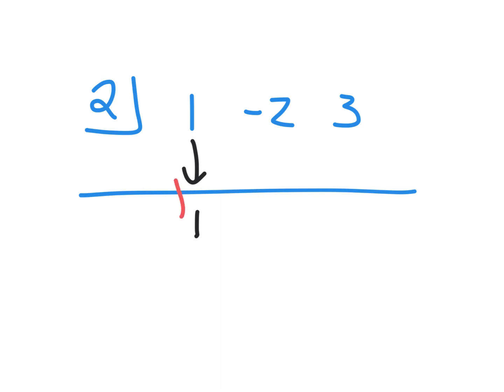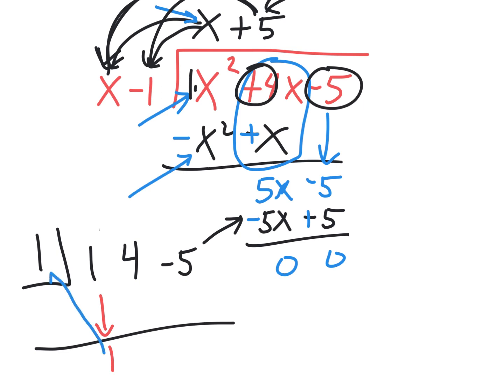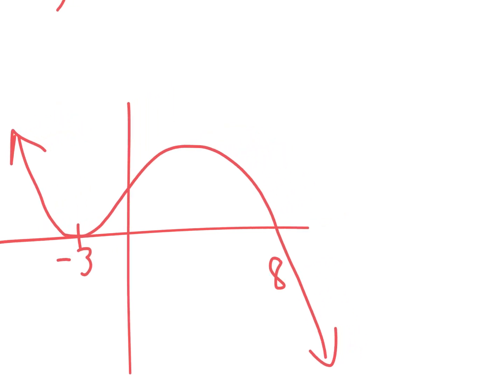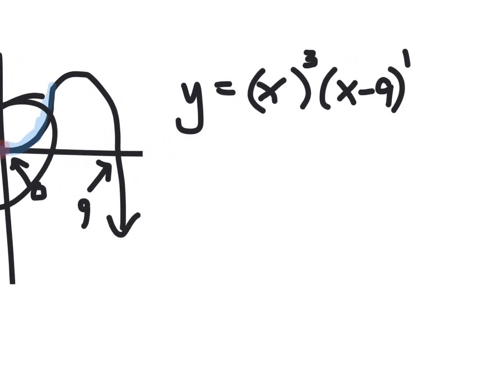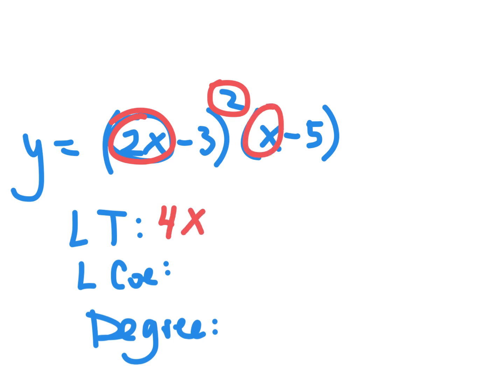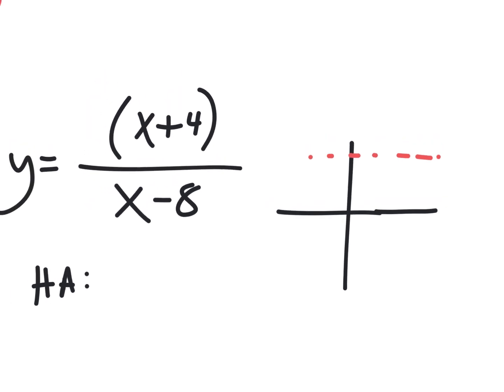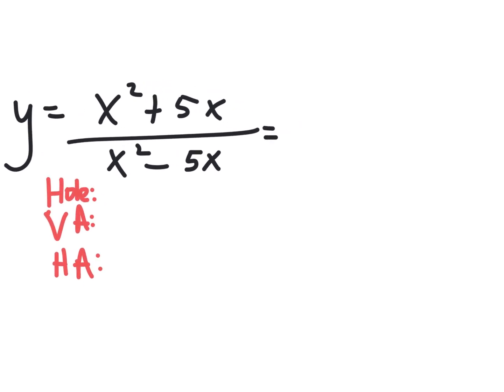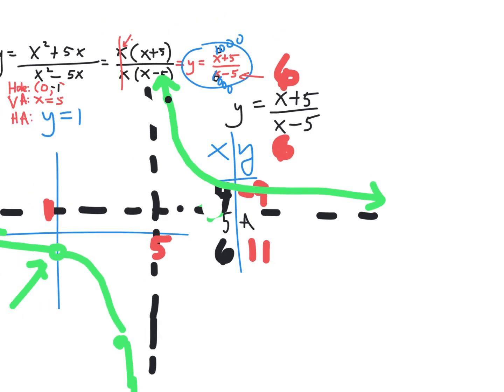cumulative review day 2 in hha jan 9